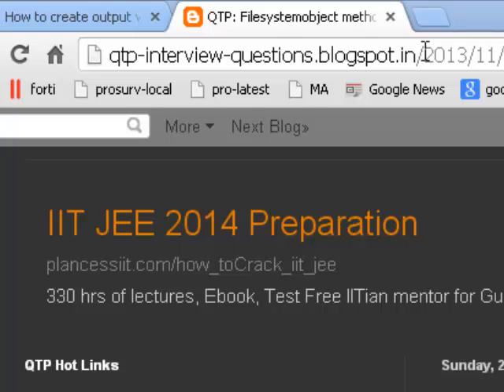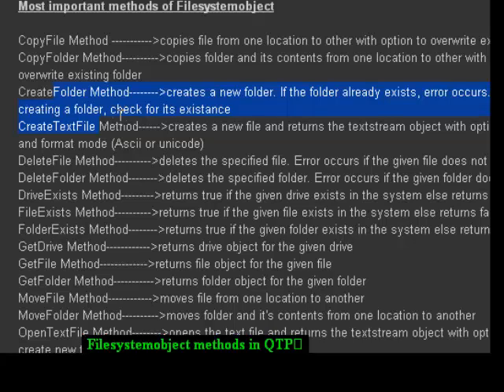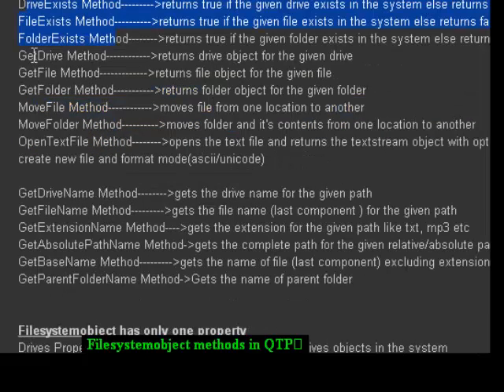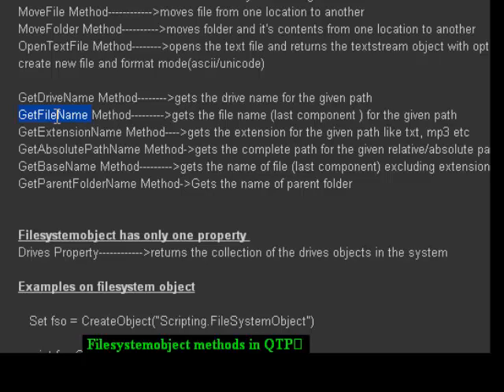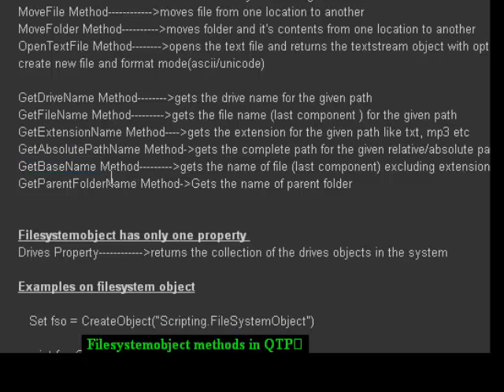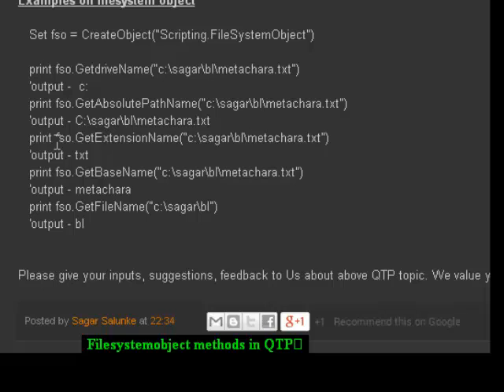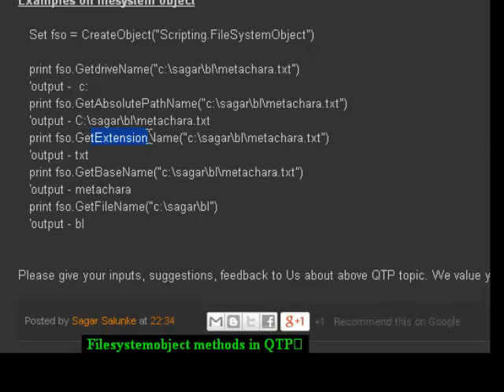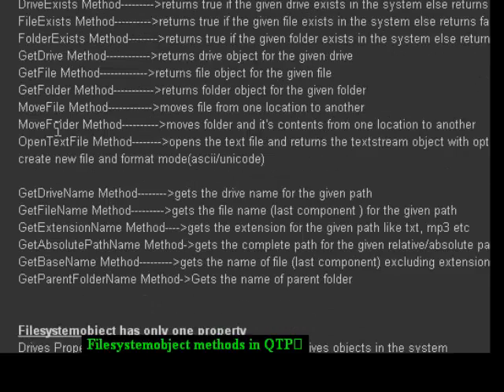Filesystemobject methods in QTP